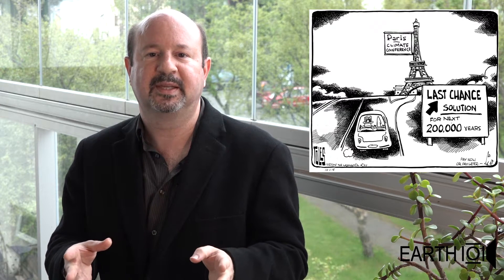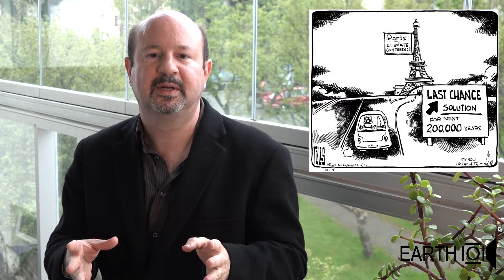“The Madhouse Effect”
Micahel E. Mann talks about the book he did with Washington Post editorial cartoonist Tom Toles. They target the ongoing campaign to deny the climate change threat through satire and where appropriate, ridicule, built around Tom Toles’ famously insightful, edgy, and provocative climate-themed cartoons.

Michael E. Mann is Distinguished Professor of Atmospheric Science at Penn State University, with joint appointments in the Department of Geosciences and the Earth and Environmental Systems Institute (EESI). He is also director of the Penn State Earth System Science Center (ESSC).

Dr. Mann received his Ph.D. in Geology & Geophysics from Yale University. His research involves the use of theoretical models and observational data to better understand Earth's climate system. He was a Lead Author on the Observed Climate Variability and Change chapter of the Intergovernmental Panel on Climate Change (IPCC) Third Scientific Assessment Report in 2001 and was organizing committee chair for the National Academy of Sciences Frontiers of Science in 2003. He has received a number of honors including NOAA’s outstanding publication award in 2002. He contributed, with other IPCC authors, to the award of the 2007 Nobel Peace Prize. He was awarded the Hans Oeschger Medal of the European Geosciences Union in 2012 and the National Conservation Achievement Award for science by the National Wildlife Federation in 2013. He made Bloomberg News list of fifty most influential people in 2013.

Dr. Mann is a Fellow of the American Geophysical Union, the American Meteorological Society and the American Association for the Advancement of Science. He is author of more than 190 peer-reviewed and edited publications and has published the books Dire Predictions: Understanding Climate Change and The Hockey Stick and the Climate Wars: Dispatches from the Front Lines. He is also a co-founder of the award-winning science website RealClimate.org.